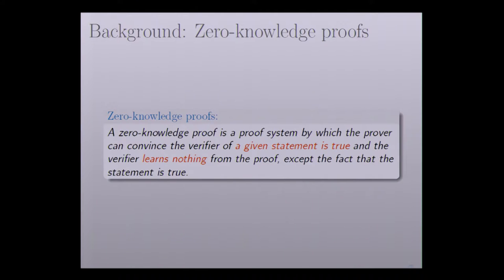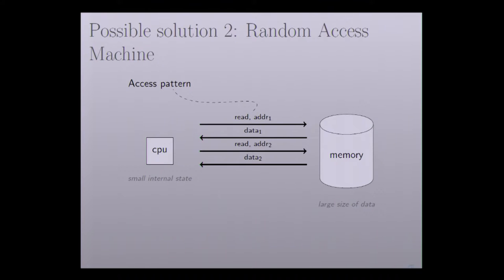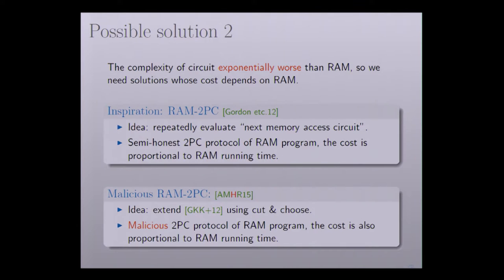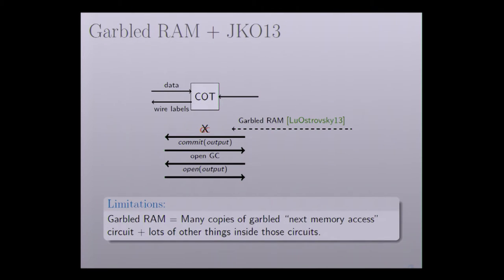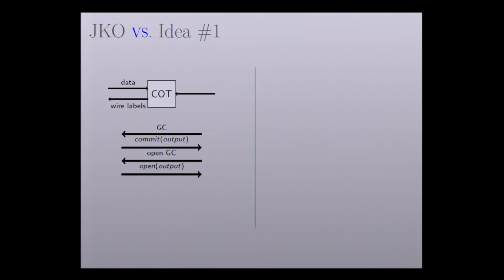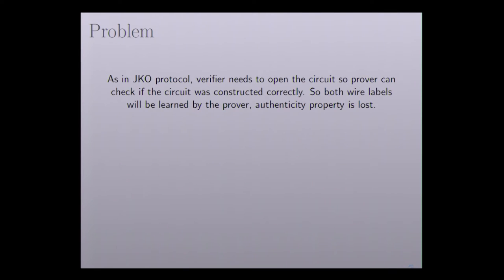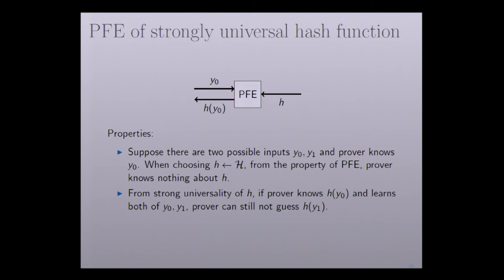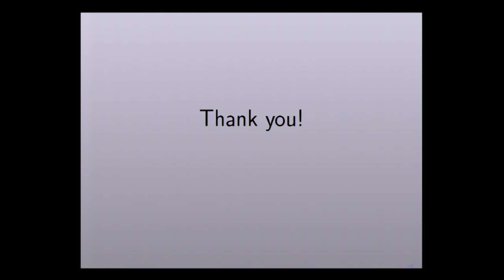Efficient Zero Knowledge Proofs of Non Algebraic Statements with Sublinear Amortized Cost